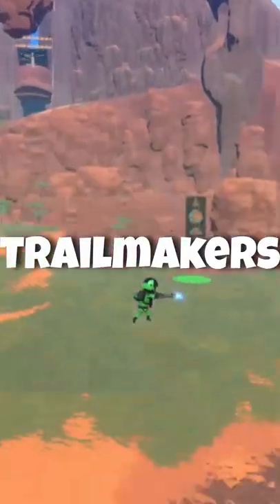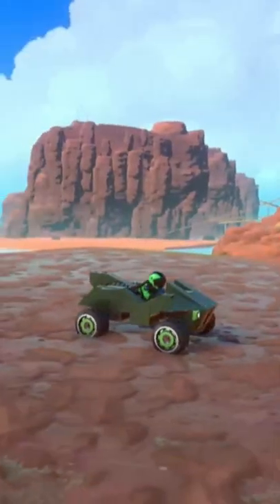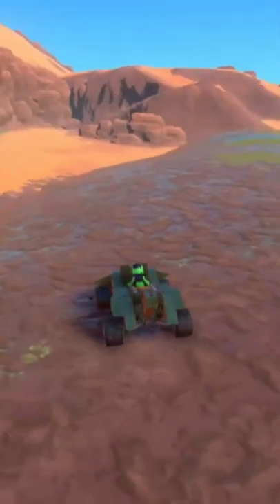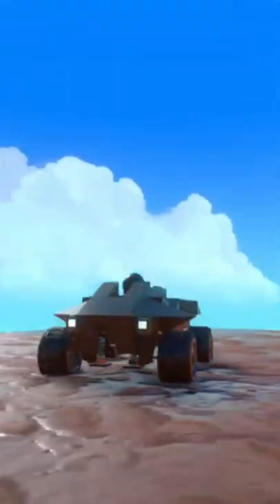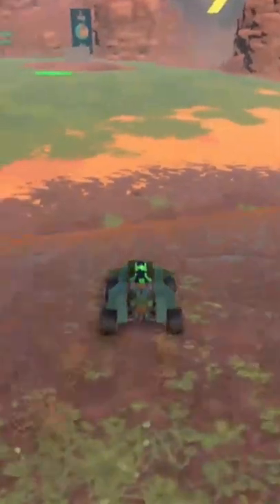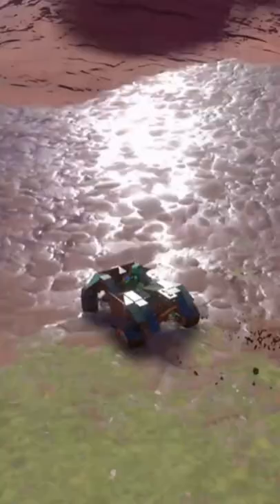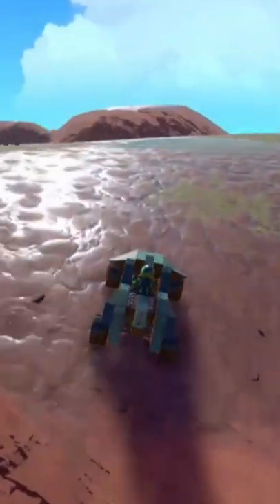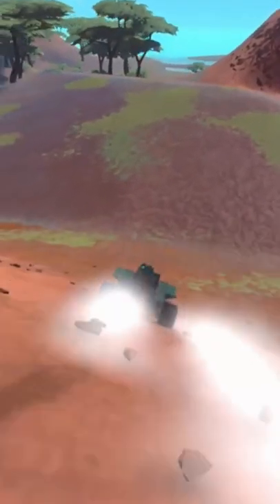Halo Mongoose in Trailmakers!! (Trailmakers Vehicle Showcase)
IN THIS SHORT,  I showcase my Mongoose from halo in Trailmakers!

"Stick" Around and watch some more below!!